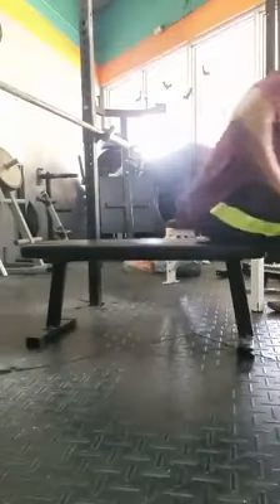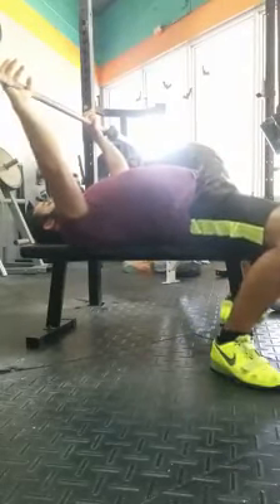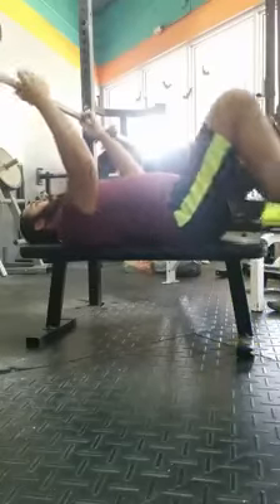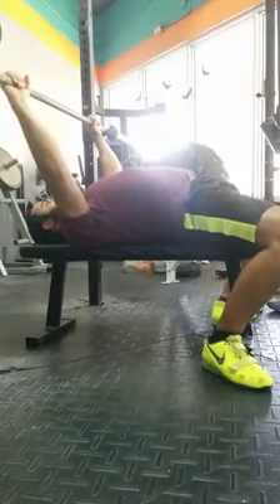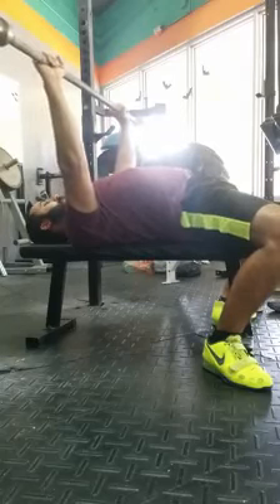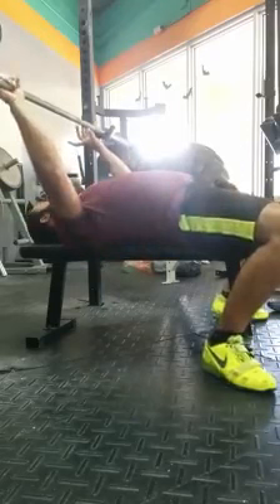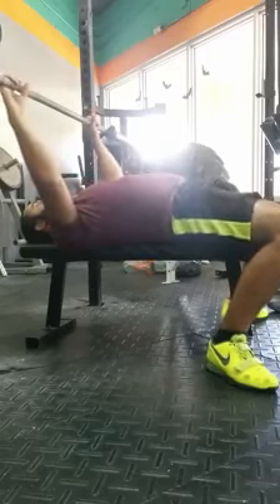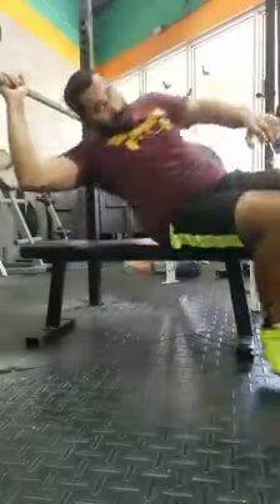Squats & Science Coaching - Full Body Tightness During Bench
I made this video for Squats & Science athletes. It goes over driving the feet into the ground and maintaining full body tightness throughout the entire bench press.